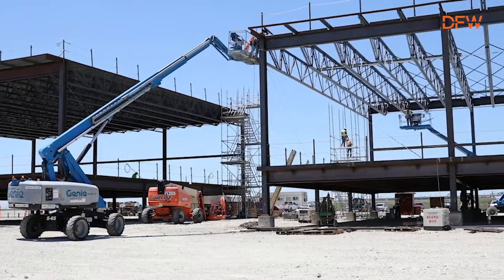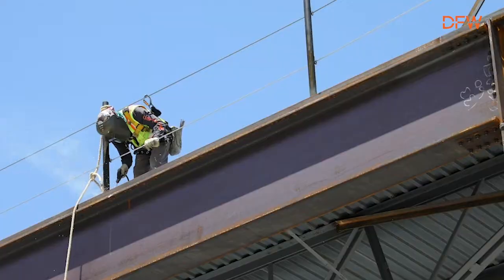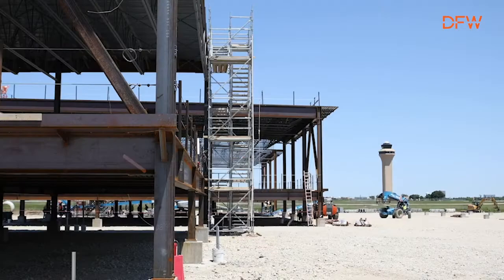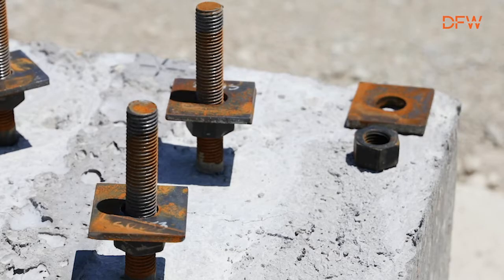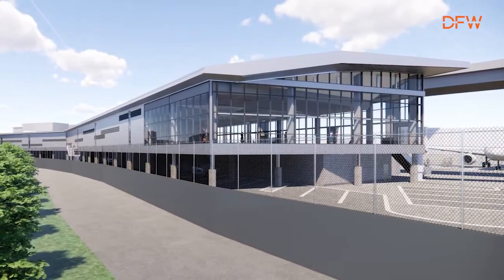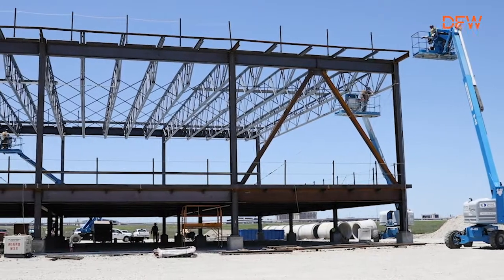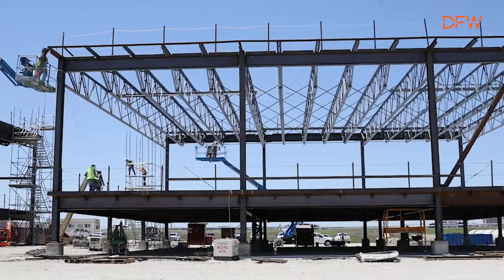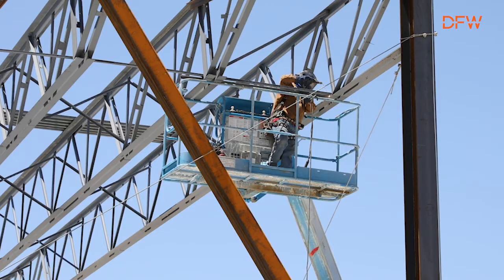Explaining DFW Airport's Terminal C Modular Construction Project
In 2021, DFW Airport updated the high gates in its Terminal C using a new prefabricated construction method, a first in the world for an airport. In this video, Project Manager Julie Ludeman explains the benefits of this construction method, challenges they faced, and how it could be used in. future projects to save time and money.

📍 Transforming travel en route to your final destination
🌎 United Nations Global Sustainability Leader
🤠 Welcoming customers since 1974